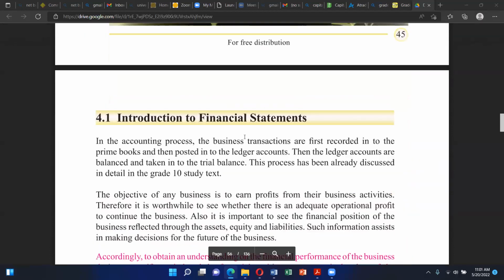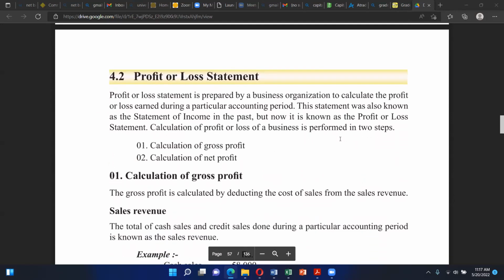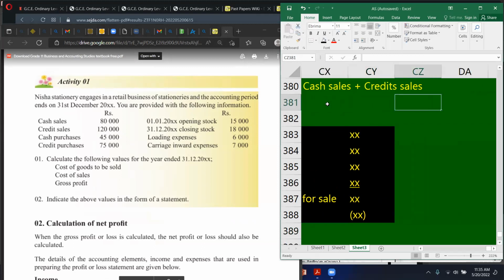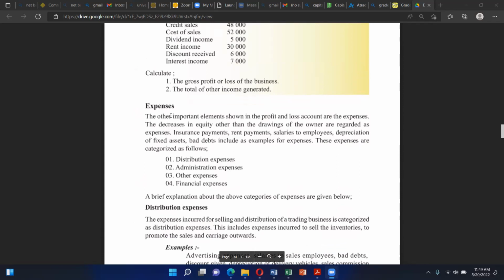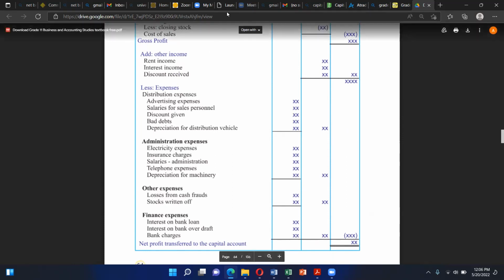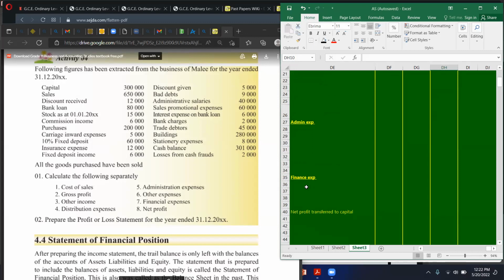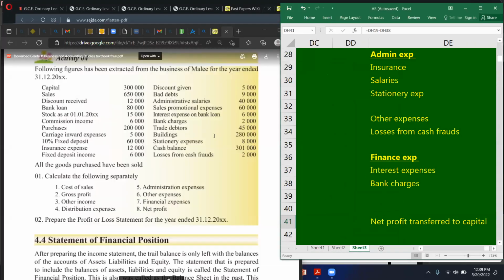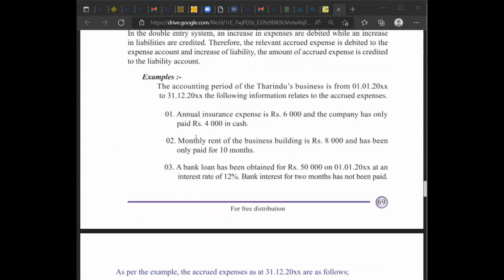Financial Statements - Grade 11